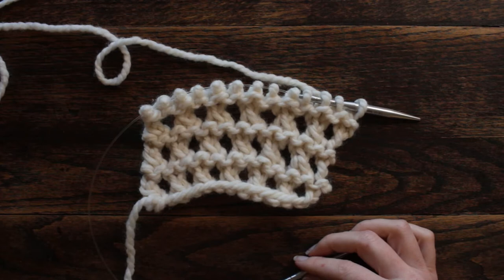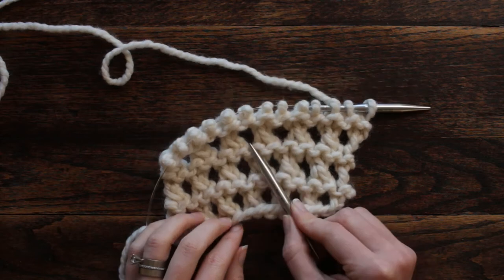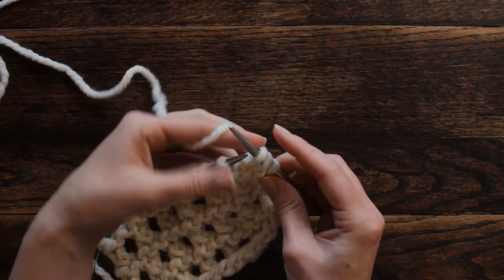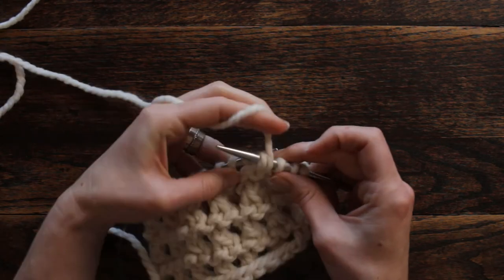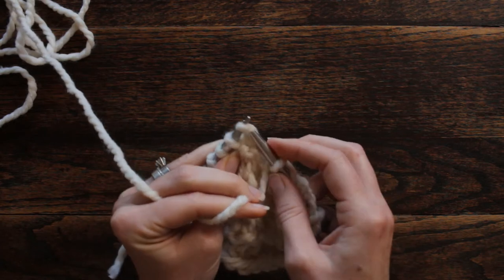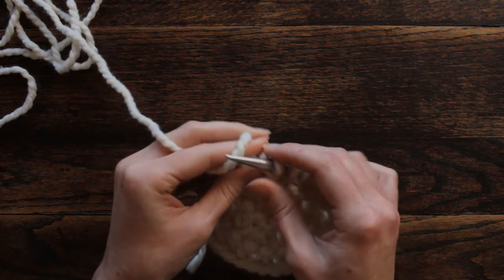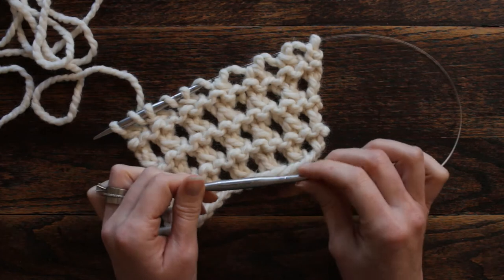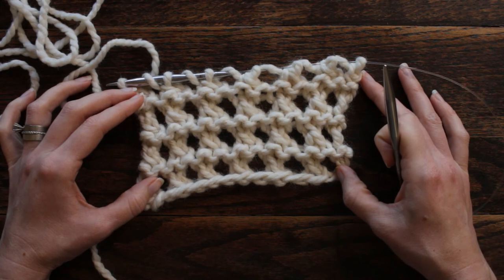Day 40 : Open Honeycomb Knit Stitch